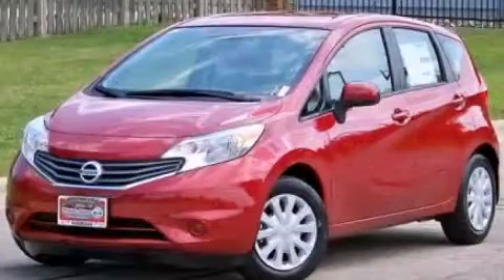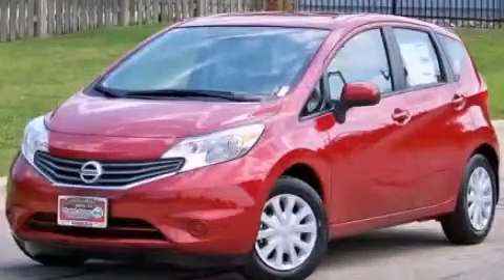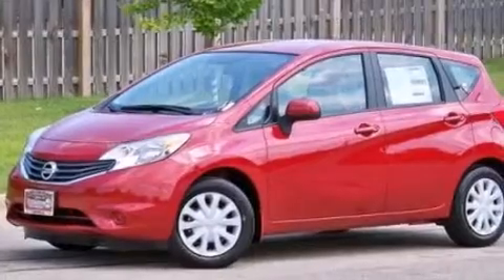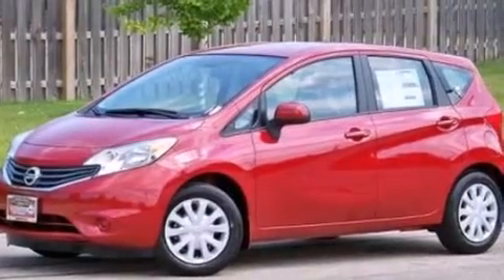2014 Nissan Versa Note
We are proud to present this 2014 Nissan Versa Note .

 Year : 2014
 Make : Nissan
 Model : Versa Note
 Engine : 1.6 L I4
 Trans . : Manual
 Exterior : Red
 Miles : 10

 2014 Nissan Versa Note